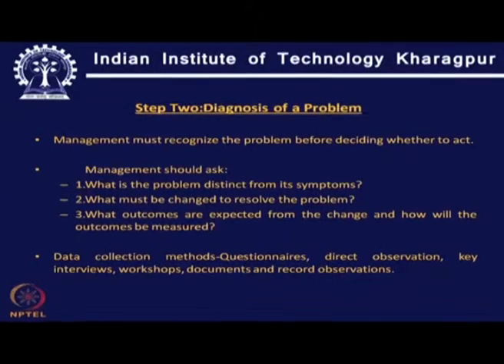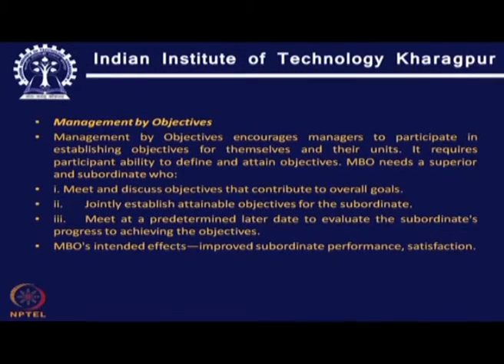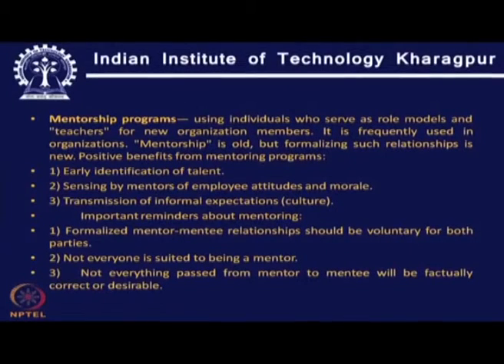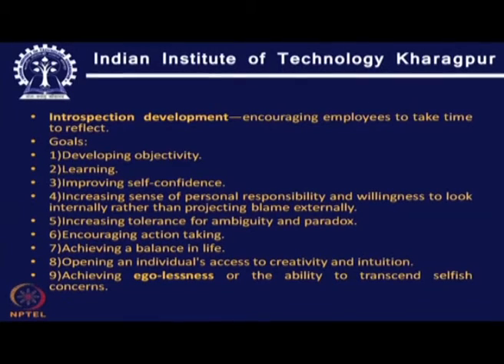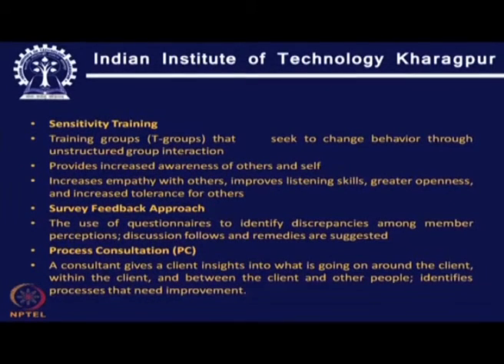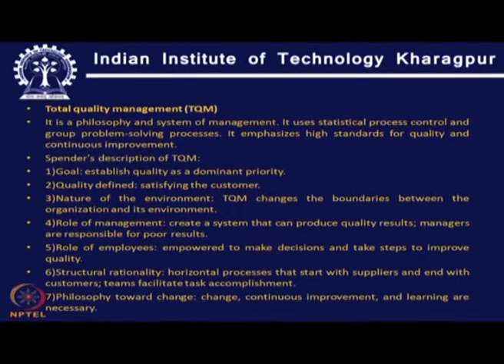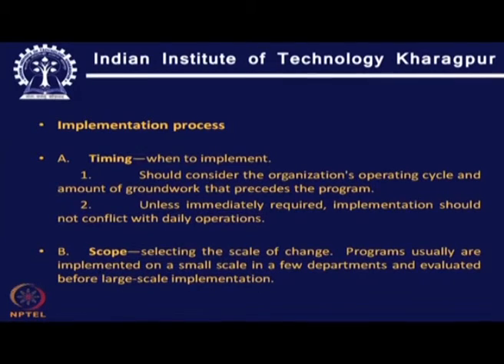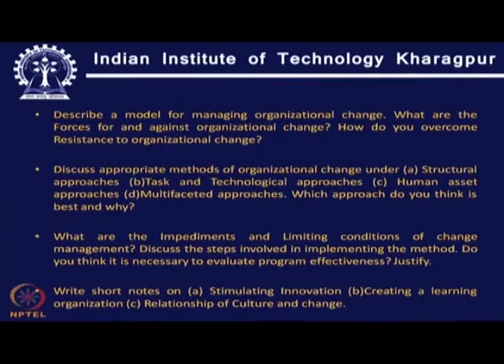Change and Innovation (Contd.)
Subject: Management
Courses: Organizational Behaviour